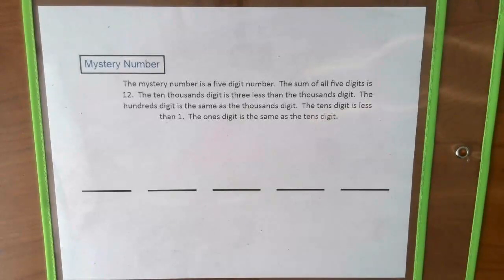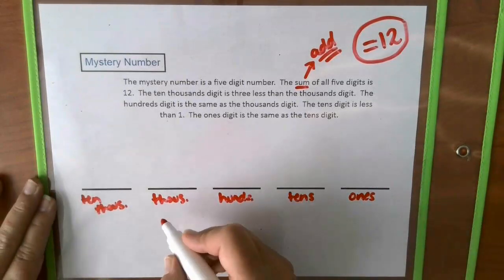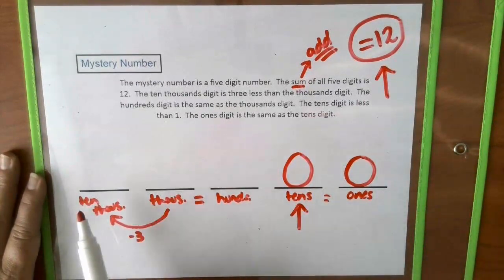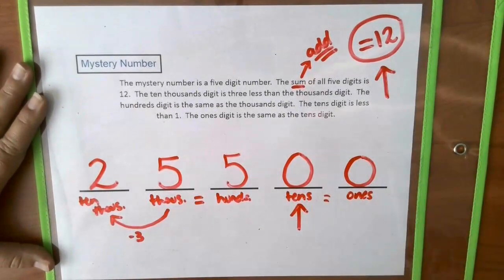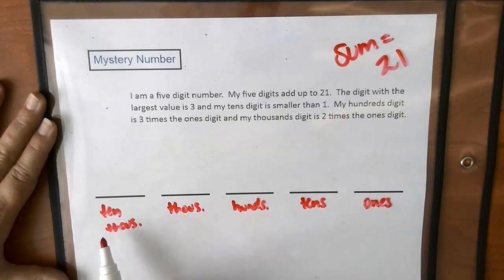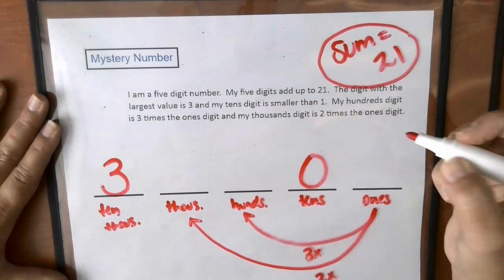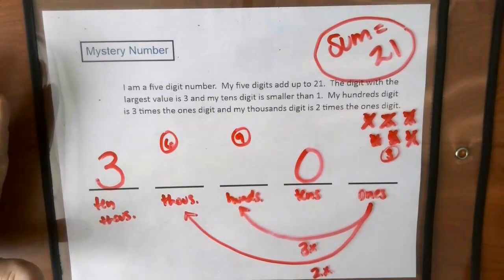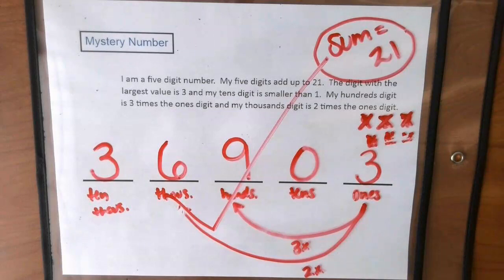Mystery Number 2